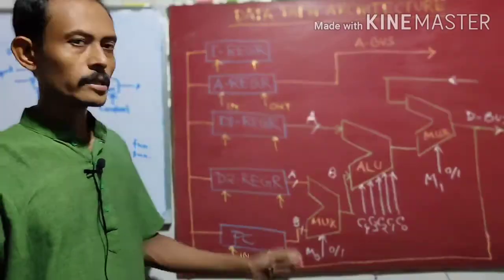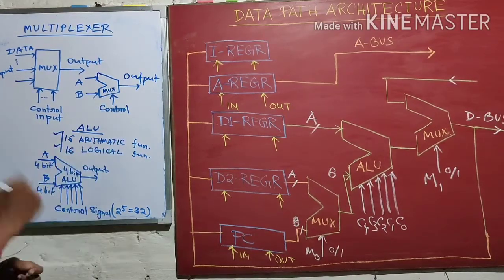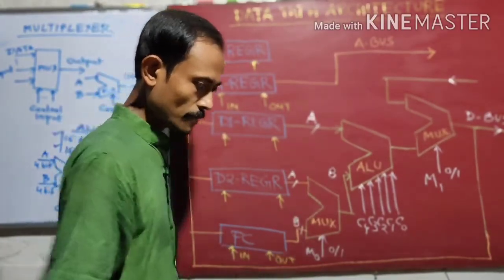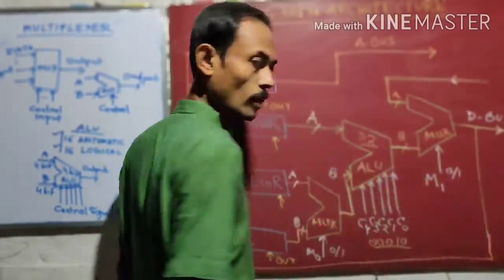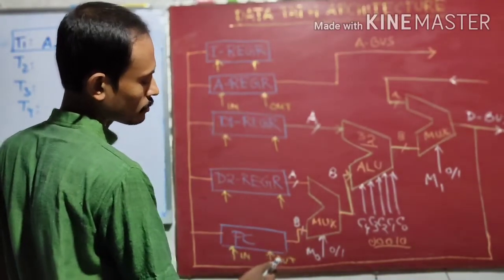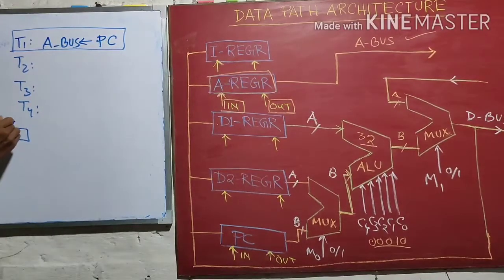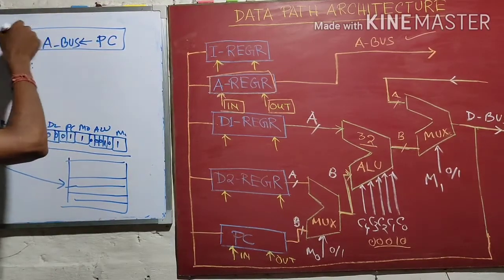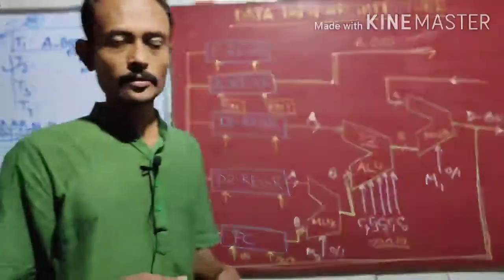Computer Organization: Lecture 5: Date Path Architecture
Computer Organization: Lecture 4: Register transfer Level (RTL) Instructions: My class from home